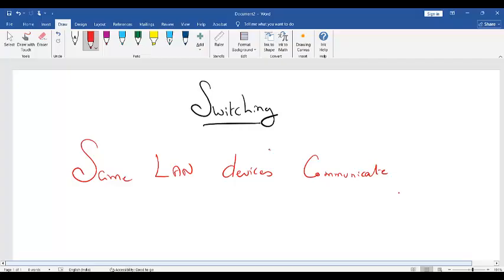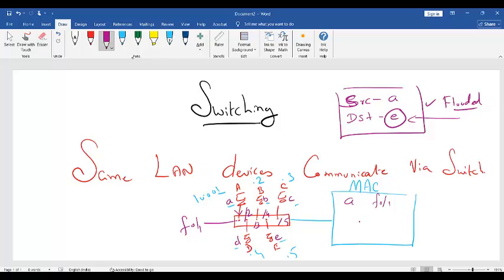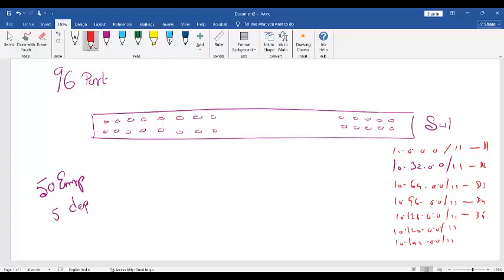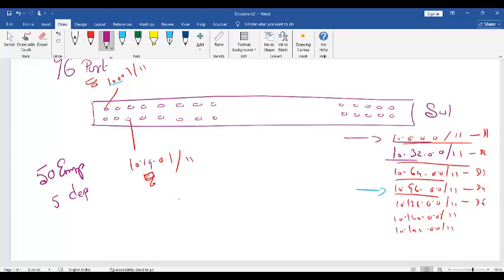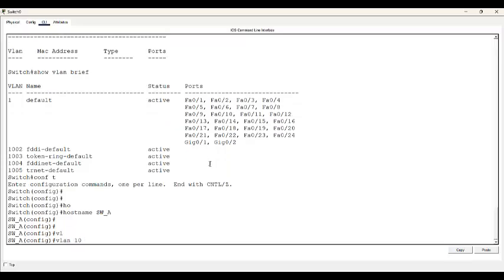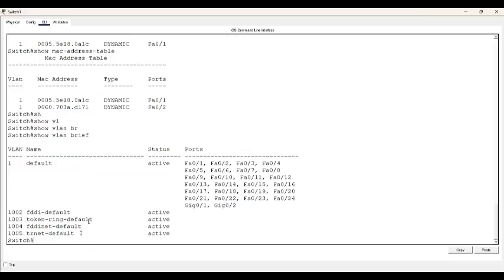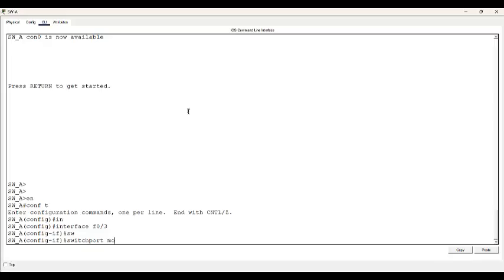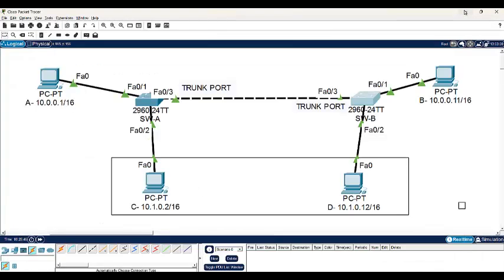PD CCNA 46